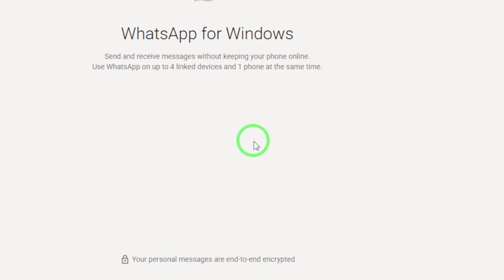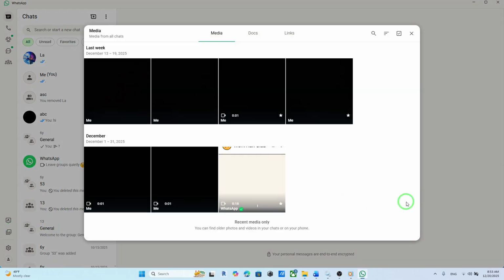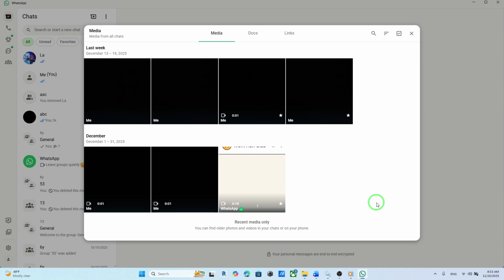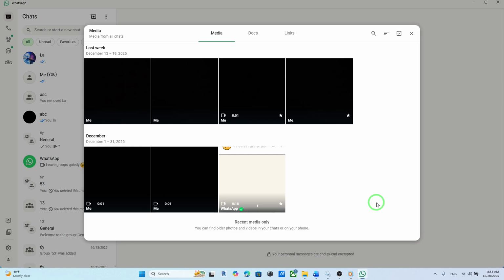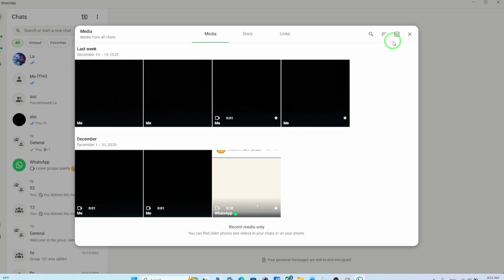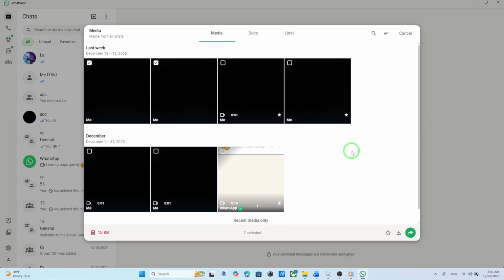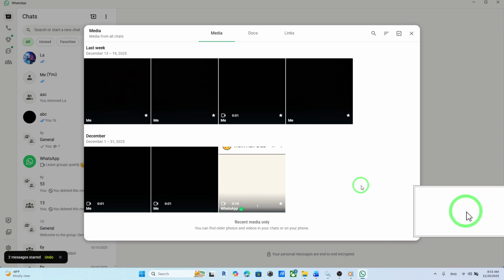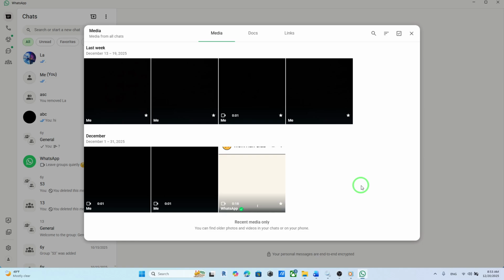How To Star Shared Media On WhatsApp App On PC (New Update)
Learn how to star shared media on WhatsApp for PC with the latest update. This quick and easy guide shows you how to highlight important photos and videos directly within your desktop app.

Follow these simple steps to keep your favorite media organized and accessible anytime.

1. Open WhatsApp app

2. Click on the media icon at the left side menu

3. Choose Media to find the media you want

4. Click on the Select icon at the top of the window

5. Select all the media you want, click on the Star icon

Perfect for anyone who wants to manage their WhatsApp media library effortlessly using the new PC update.-

Chapters:
00:00 Intro
00:12 Soultion
01:05 Outro